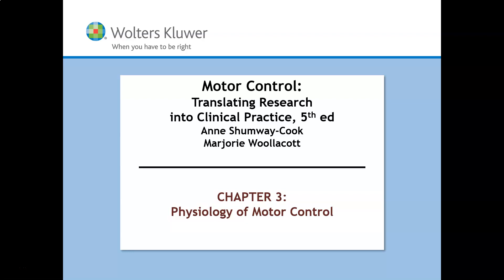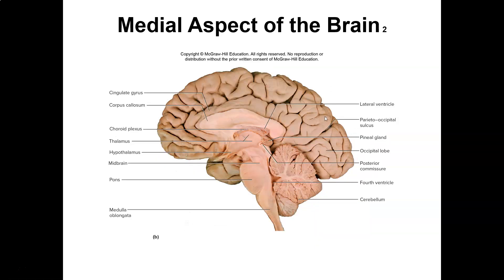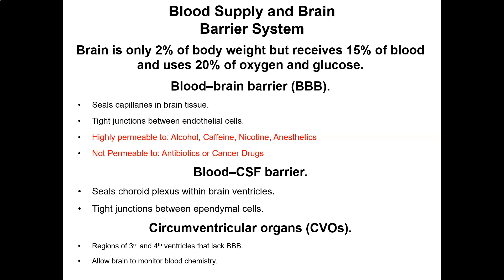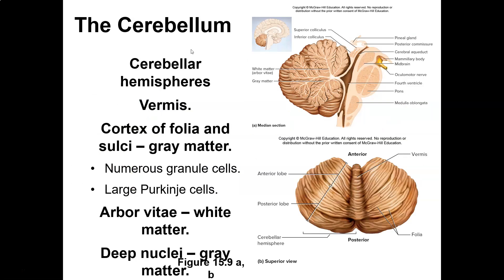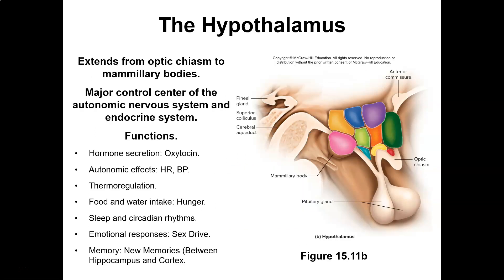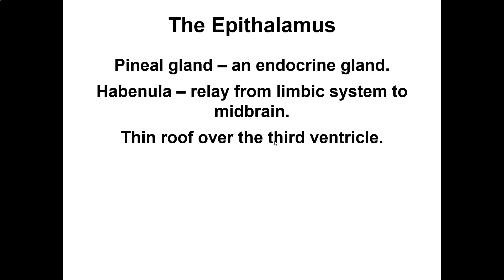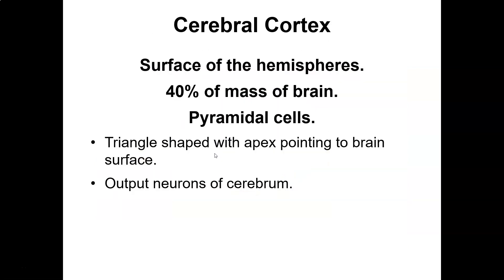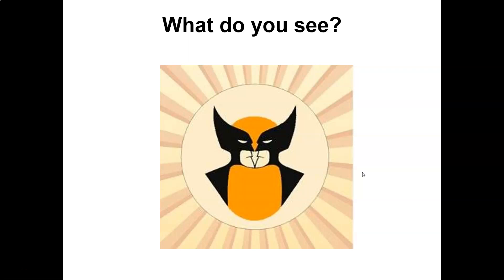Motor Control Chapter 3 NeuroAnatomy review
This lecture will review briefly the lobes, hemispheres, and the functions of the brain.  This is only in relation to Motor control as a full Nervous System lecture can be found in Anatomy Lessons.